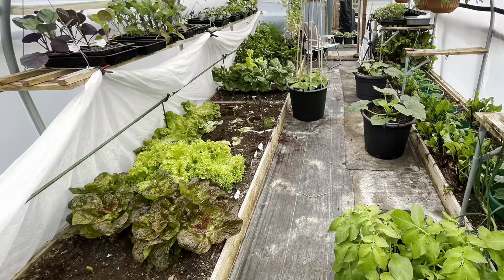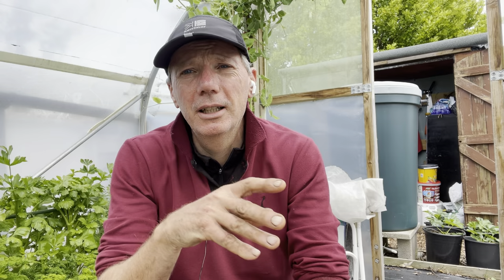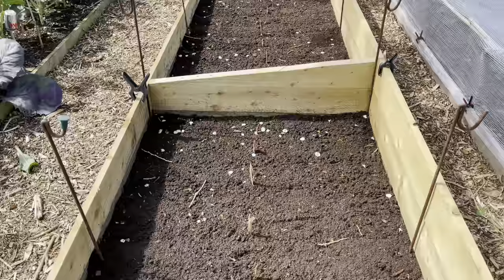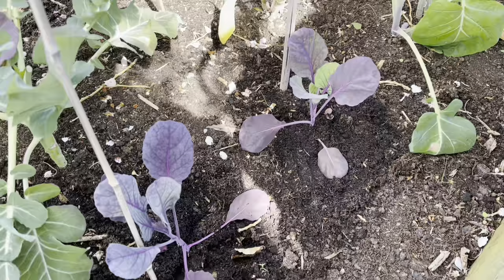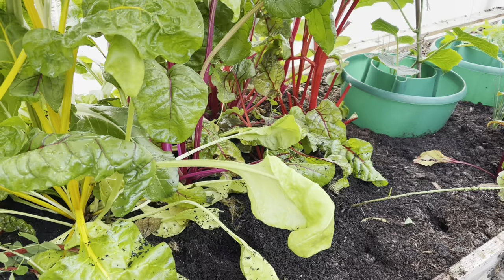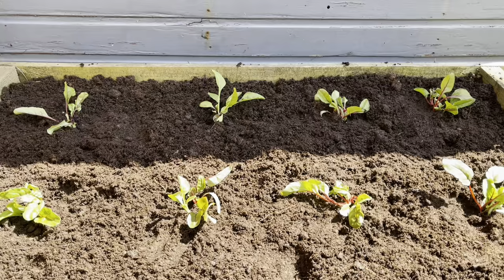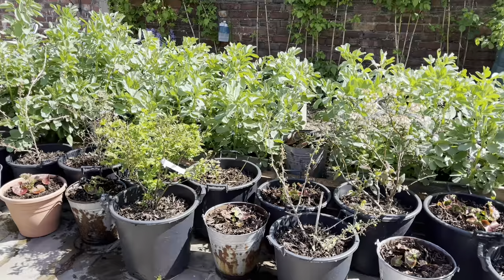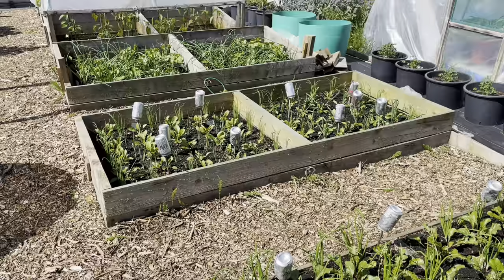The gardening week | harvest peaks followed by sharp decline